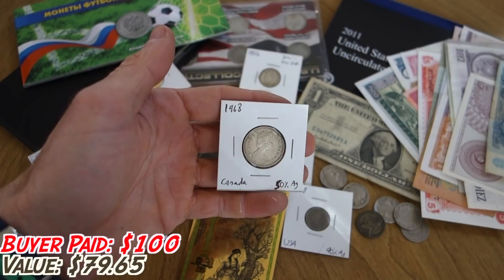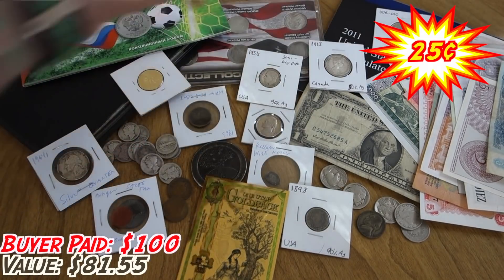What a Good eBay Coin Grab Bag Looks Like [+Silver GAW!]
You are all by now familiar with my series in which I buy mystery coin grab bags on eBay, open them up on screen and then show you if it's worth buying them or not. As most of you know, out of all the grab bags I have bought, they are mostly trash from scammer sellers. In this case, the tables are turned: I make a grab bag for a customer and show you how to do it profitably as a seller and fair for the customer.

For this week's contest to win a 1 Troy Ounce Queen's Beast Silver Coin, all you need to do is comment below with your favorite silver coin and like the video! Contest ends when the video reaches 2,000 likes!

📈Get 2 Free Stocks on WeBull when you deposit $100 (Valued up to $1400)

Digital Scale
Neodymium Magnets
Digital Calipers
U.S. Coins Redbook
Krause World Coins Book
Jeweler's Loupe
Diamond Tester

Want a free share of stock? No joke, download the Robinhood app through this link and we'll both get a random stock for free!

Cointalk.com: thesilverpicker

2. Each week the prize for the contest will be one troy ounce of silver, shipping included
3. I release YouTube from any and all liability related to this contest.
4. I will only use personal data collected from the contest for shipping & communication purposes.